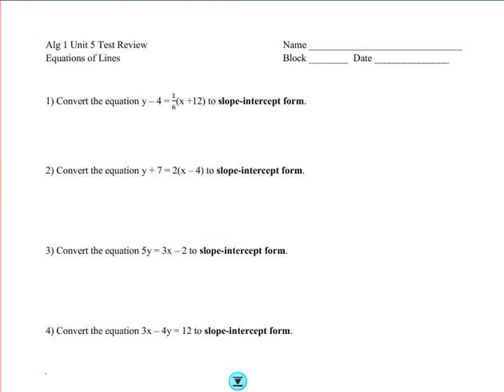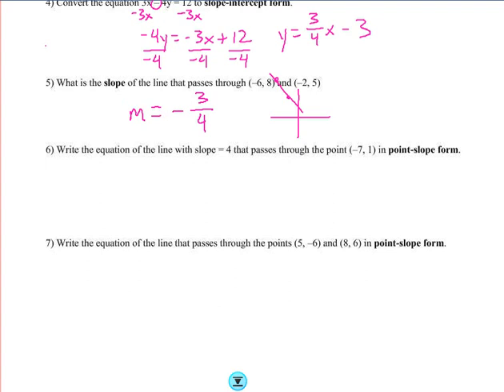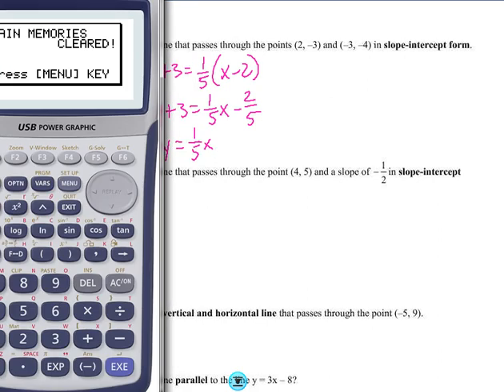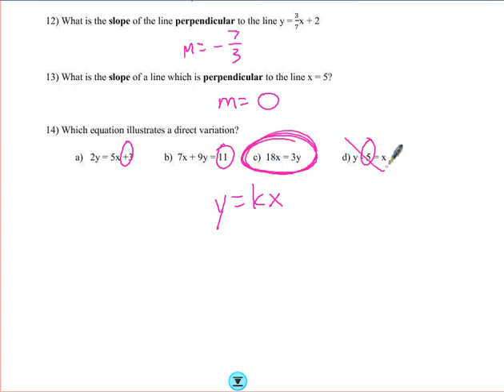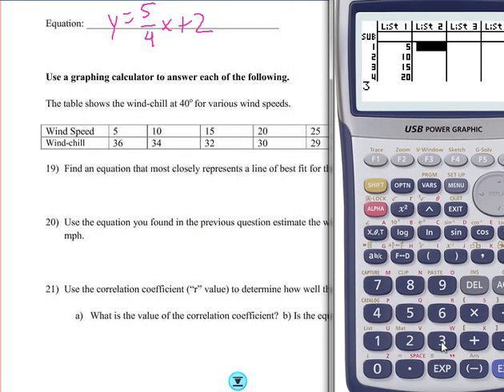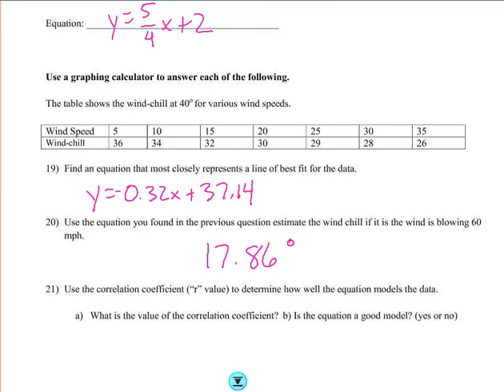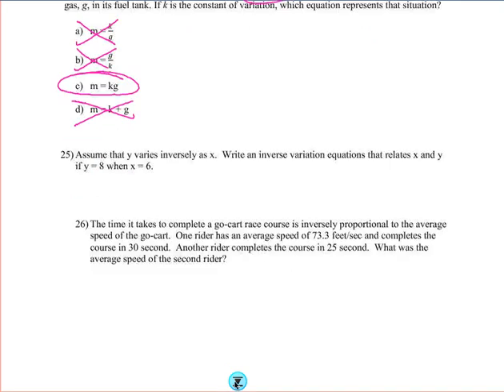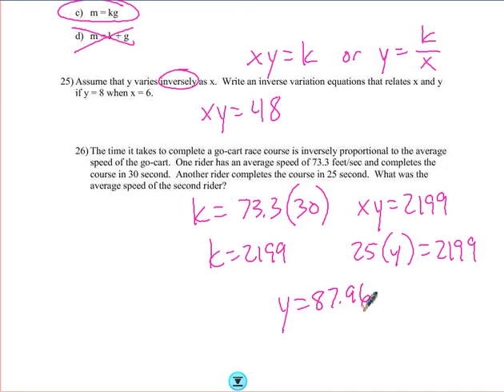Unit 5 Review Answers